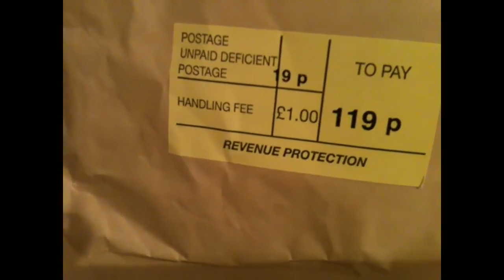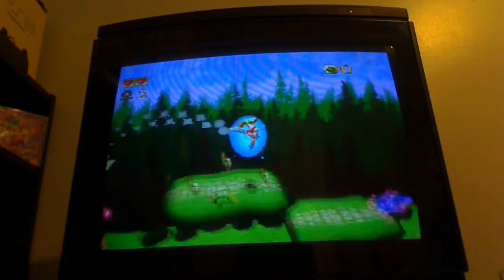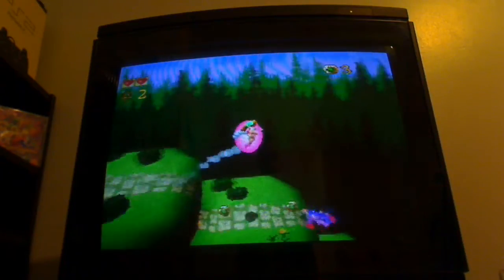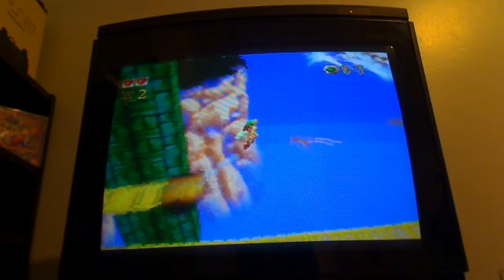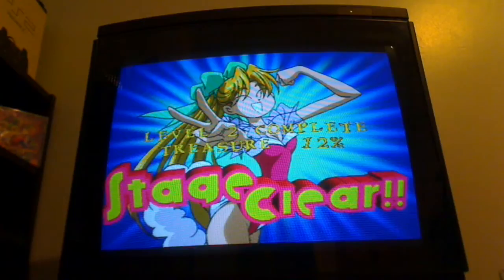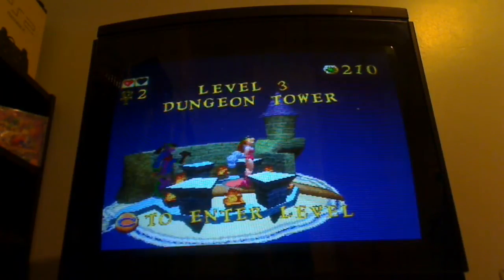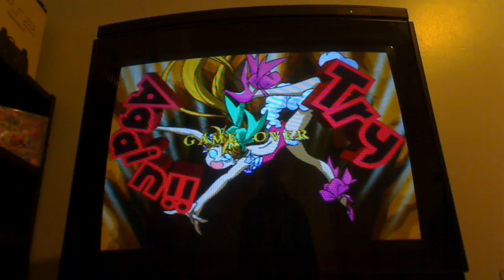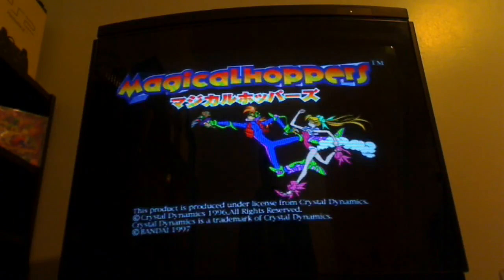Magical Hoppers - Sega Saturn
Copyright nonsense incoming!